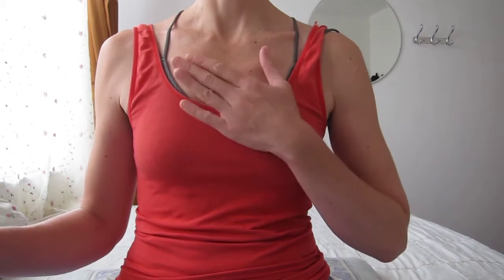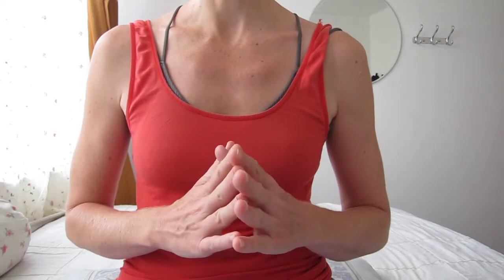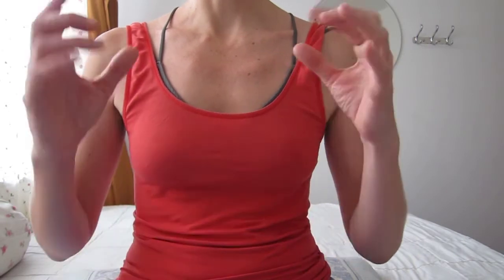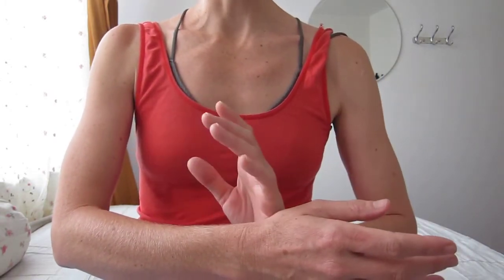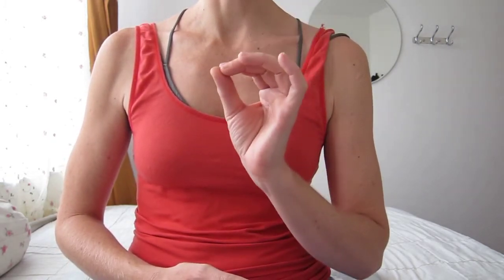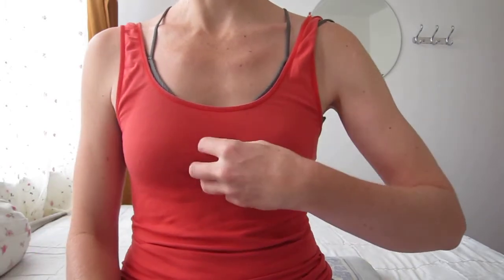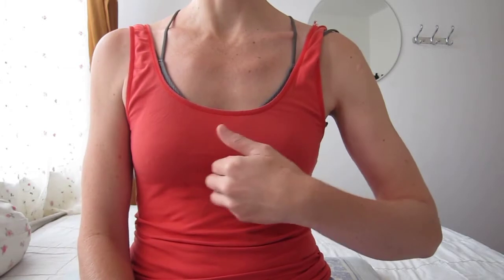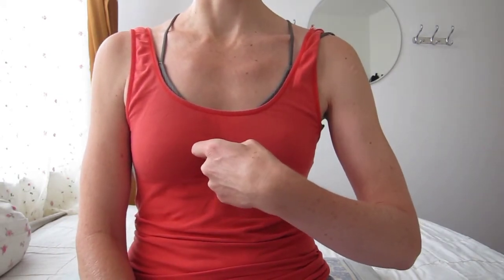What To Do If Your Practice Is Messy & Unfocused? - Part 2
Following on from our Part 1 video, in this Part 2 we look at a key solution to cleaning up your practice successfully!

Why?
Because no-one ever regretted connecting to their Higher Self!

We help people like yourself connect to their Higher Self through an ancient body-mind art called 'Tayshara'.

Thanks again for listening.

The Purest Light To You!
Illura